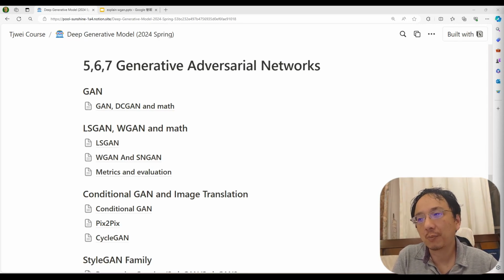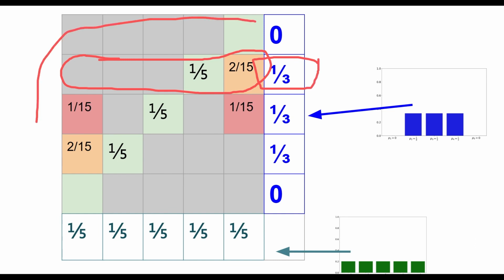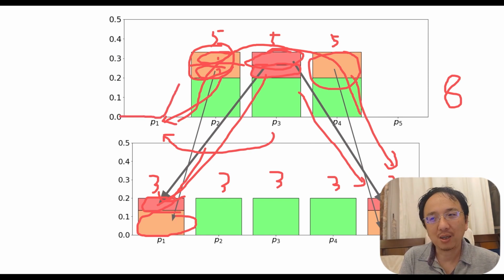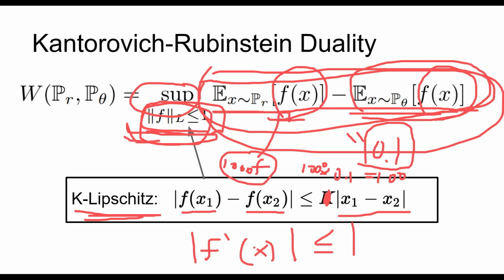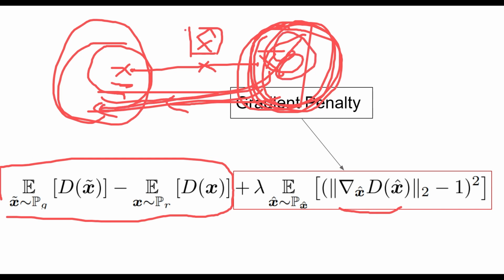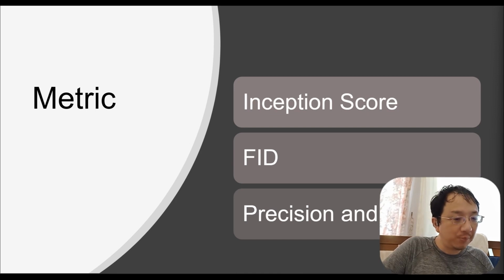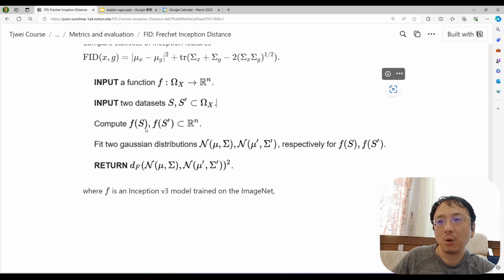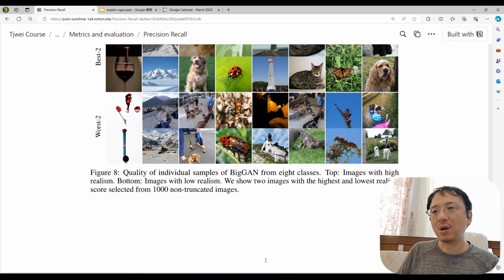Deep Generative Models 2024: 6- Generative Adversarial Networks (2)